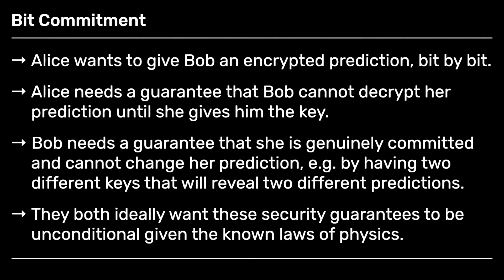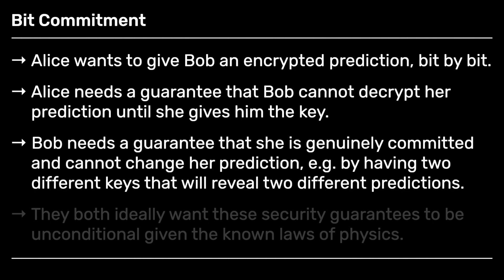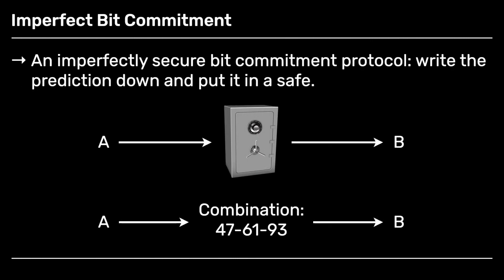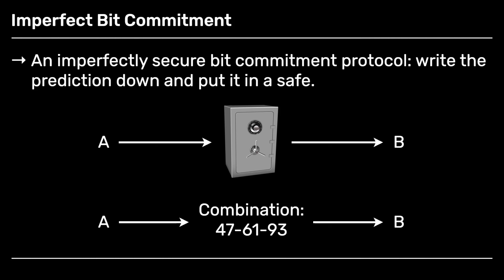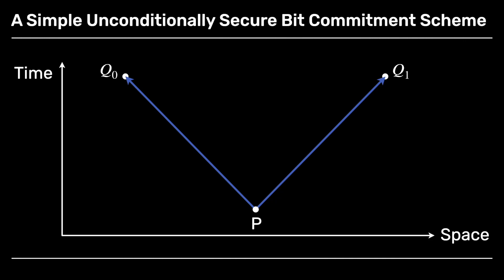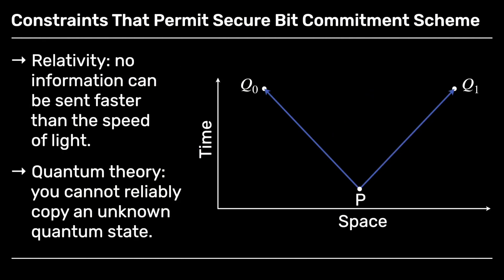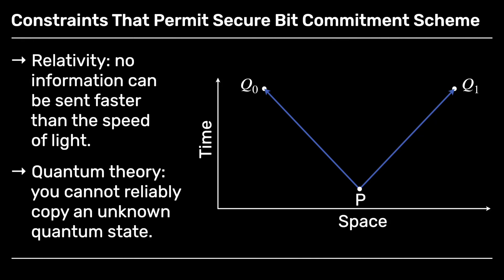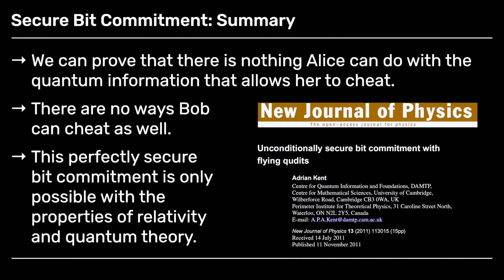Bit Commitment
In this mini-lecture, we explore the concept of bit commitment. As we move through this mini-lecture, we consider: (i) the problem that bit commitment addresses: Alice wants to send Bob an encrypted prediction, but they do not trust each other, thus Alice wants to ensure Bob doesn’t decrypt her message until she gives him the key and Bob wants to ensure that Alice is committed to her prediction; (ii) an example of an imperfect bit commitment scheme: locking the prediction in a safe with a combination; (iii) a secure bit commitment scheme in which Alice and Bob are networks of people and the principles of Special Relativity and Quantum Theory introduced previously are used; and (iv) the practicality of long-term bit commitment along with some relevant research.

This lecture is part of a course exploring relativistic and quantum cryptography. Alain Aspect, John F. Clauser and Anton Zeilinger recently won the 2022 Nobel Prize in Physics for their pioneering work in quantum information science, learn more about what's in store for the new quantum era with Prof. Adrian Kent.